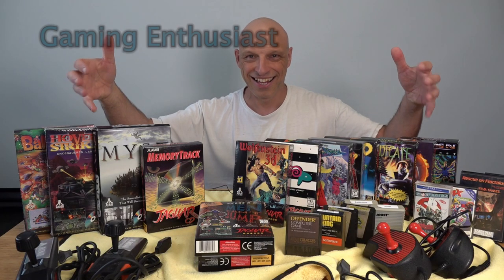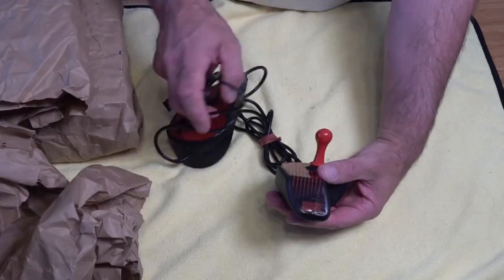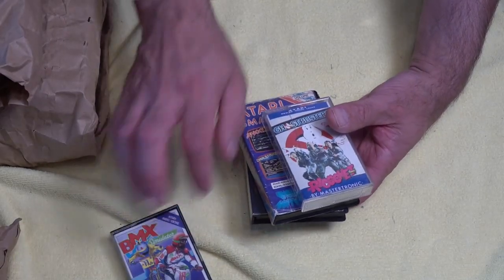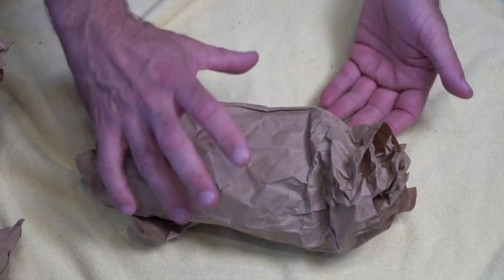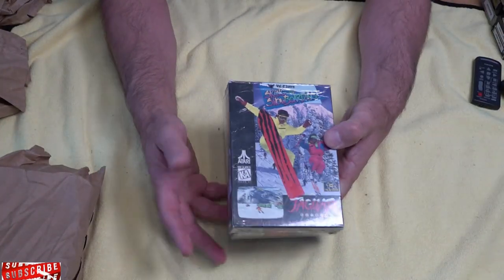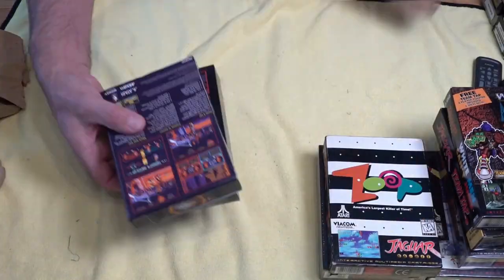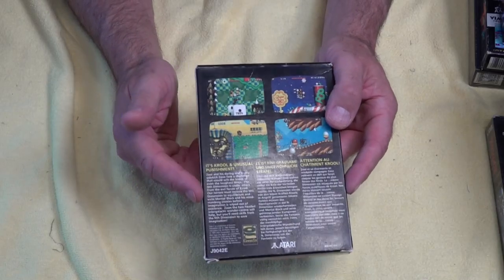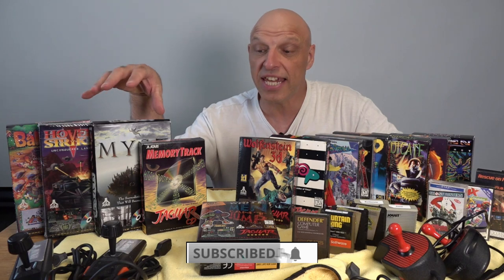Atari Jaguar & Atari 8 Bit Retro Gaming Pickups in 2023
TOP ATARI JAGUAR GAMES & ATARI 8 BIT GAMES & ACCESSORIES HAUL 2023 Retro Gaming
LINKS:
USA SONY STORE
USA Sony-INZONE H7 Wireless Gaming Headset
USA Plates for PlayStation 5 Disc Edition
USA Faceplate for PlayStation 5 Digital Edition
USA PlayVital Black Nylon Dust Cover for PS5
USA Precision Screwdriver Set
USA PS4 Controller Charger Dock Station
USA Sony DualShock 4 Wireless Controller
USA Sony PlayStation PS4 1TB Black Console
USA PS5 PlayStation DualSense Charging Station
USA PlayStation 5 DualSense Wireless Controller

Atari Jaguar is a home video game console developed by Atari Corporation and released in North America in November 1993. Part of the fifth generation of video game consoles, it competed with the 16-bit Sega Genesis and Super NES and the 32-bit 3DO Interactive Multiplayer that launched the same year. Despite its two custom 32-bit processors — Tom and Jerry — in addition to a Motorola 68000, Atari marketed it as the world's first 64-bit game system, emphasizing its 64-bit bus used by the blitter. The Jaguar launched with Cybermorph as the pack-in game,[which received divisive reviews. The system's library ultimately comprised only 50 licensed games.

Development of the Atari Jaguar started in the early 1990s by Flare Technology, which focused on the system after cancellation of the Atari Panther console. The multi-chip architecture, hardware bugs, and poor tools made writing games for the Jaguar difficult. Underwhelming sales further eroded the console's third-party support.

Atari attempted to extend the lifespan of the system with the Atari Jaguar CD add-on, with an additional 13 games, and emphasizing the Jaguar's price of over US$100 less than its competitors. With the release of the Sega Saturn and Sony PlayStation in 1995, sales of the Jaguar continued to fall. It sold no more than 150,000 units before it was discontinued in 1996. The commercial failure of the Jaguar prompted Atari to leave the console market.

The Jaguar was developed by the members of Flare Technology, a company formed by Martin Brennan and John Mathieson. The team had claimed that they could not only make a console superior to the Genesis or the Super NES, but they could also be cost-effective.[citation needed] Impressed by their work on the Konix Multisystem, Atari persuaded them to close Flare and form a new company called Flare II, with Atari providing the funding.[citation needed] Flare II initially set to work designing two consoles for Atari. One was a 32-bit architecture (codenamed Panther), and the other was a 64-bit system (codenamed Jaguar). Work on the Jaguar design progressed faster than expected, so Atari cancelled the Panther project to focus on the more promising Jaguar.

The Jaguar was unveiled in August 1993 at the Chicago Consumer Entertainment Show. To prepare for its launch, the Atari ST computer line was discontinued, and support for earlier systems such as the Atari 2600 and Atari 8-bit family, had already been dropped on January 1, 1992. All 20,000 Jaguar units shipped during its test launch in 1993 were sold.

Launch
The Jaguar was launched on November 23, 1993, at a price of $249.99, under a $500 million manufacturing deal with IBM. The system was initially available only in the test markets of New York City and San Francisco, with the slogan "Do the Math", claiming superiority over competing 16-bit and 32-bit systems. During this test launch Atari sold all 20,000 units hoping it would rally support for the system. A nationwide release followed six months later, in early 1994Computer Gaming World wrote in January 1994 that the Jaguar was "a great machine in search of a developer/customer base", as Atari had to "overcome the stigma of its name (lack of marketing and customer support, as well as poor developer relations in the past)".

The Jaguar struggled to attain a substantial user base. Atari reported that it had shipped 17,000 units as part of the system's initial test market in 1993.[20] By the end of 1994, it reported that it had sold approximately 100,000 units